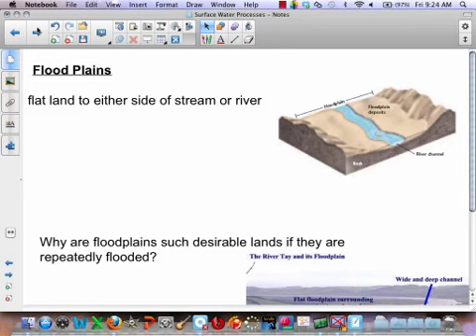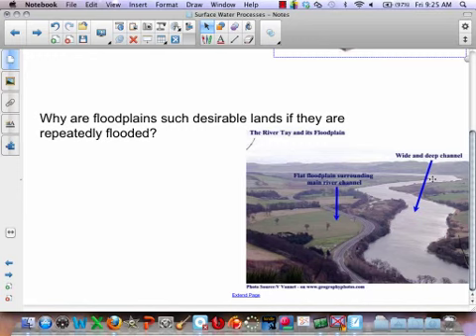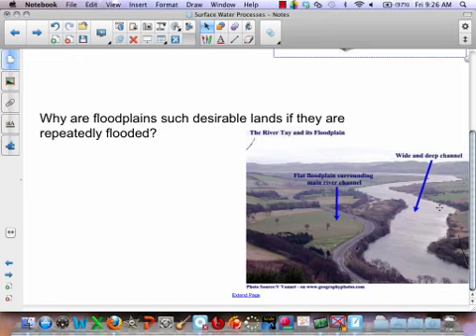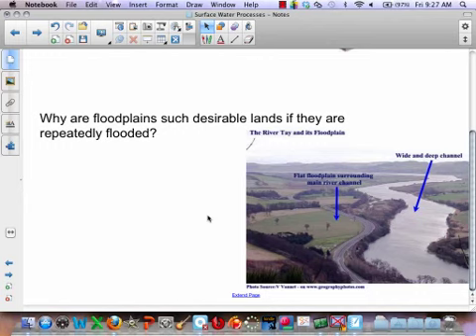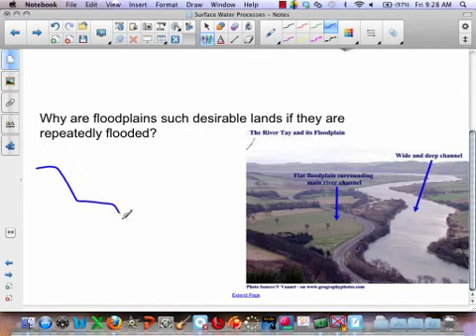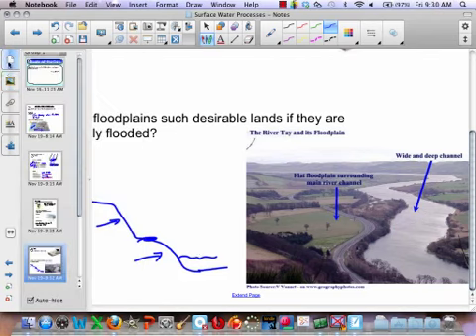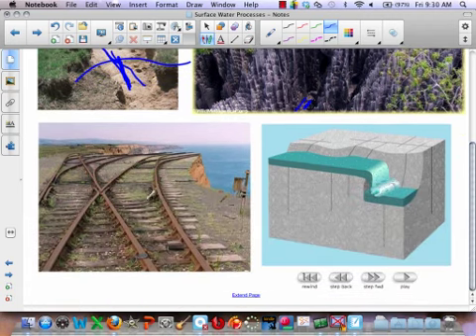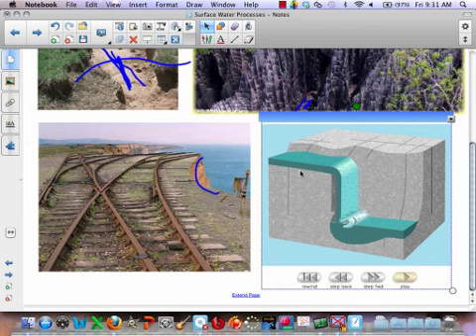Surface Water Processes Notes Part 3